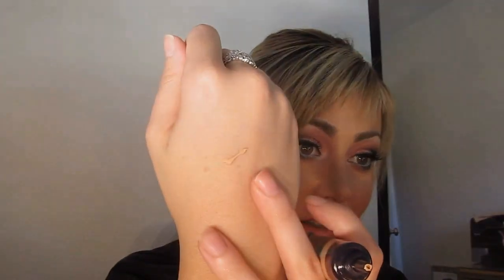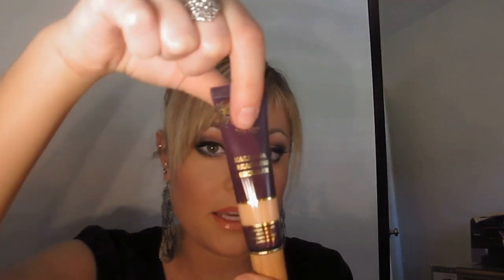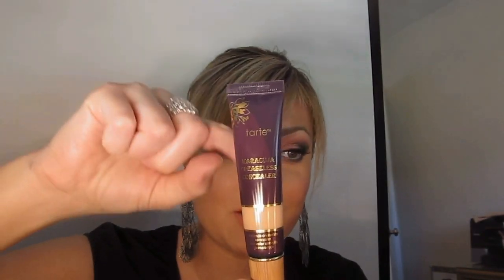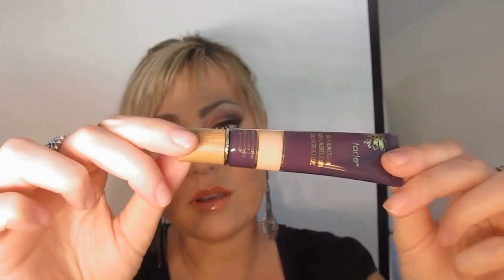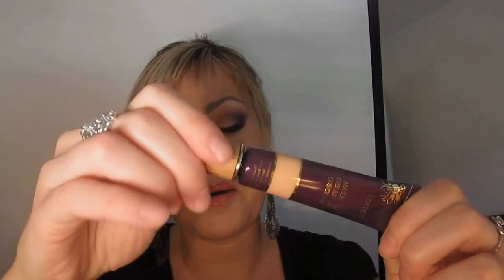Review: Tarte Maracuja Creaseless Concealer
PLEASE CLICK ME OPEN FOR MORE INFO!

Follow my sister in Instagram. She is Jessiemcd_photography

About Me:
I am a professionally licensed cosmetologist, and freelance makeup artist. I have a 100% vegetarian diet, and refer to myself as a vegan. This is a cruelty free channel. I don't agree to represent or review products that are sent to me, or purchased by me that aren't cruelty free. All products I review and use are based on my own honest opinions. I don't review products I haven't tried, and everything I review I have used on myself personally. Sometimes companies send things to me for free, so that I can review them. I have never signed a contract promising to give a flattering review for a product. My commitment is to my subscribers, and what I stand for. If you have a different experience with a product I have reviewed, please note that I am not responsible for what others choose to buy. I stand by my own recommendations on the basis that these products are cruelty free to the best of my knowledge, and standards at the date of the review. I take no responsibility if brands sell to parent companies that test on animals, or opt to test in a country that requires animal testing. Please note the economy isn't at its best, and this is our current state of welfare, and cosmetic items are frivolous. If a cosmetic company becomes a subsidiary company of a parent company that does test, I will no longer support the brand, no exceptions. My channel is 100% cruelty free, meaning no testing and no third party testing. If there is a better product or product line available that is vegan, or offers a surplus of 100% vegan options, I will opt for it over other cosmetics. You have my word that my channel is an honest reflection of me and my beliefs.

Product Cruelty Free Status Answer Key:
All products listed below are labeled to indicate what level of cruelty free they are, by the strictest standards. Cruelty Free is labeled with a (CF), and the product may contain animal bi products. Vegan is labeled with a (V), and products that are vegan that come from companies that only make vegan cosmetics are labeled with a (*V).

FTC:
Everything shown was purchased by myself. I am not being paid or featured by any companies for this review. Thoughts and opinions are my own.

My earrings are from The Icing.

I am reviewing Tarte Maracuja Creaseless Cream Concealer in Light Medium (CF).